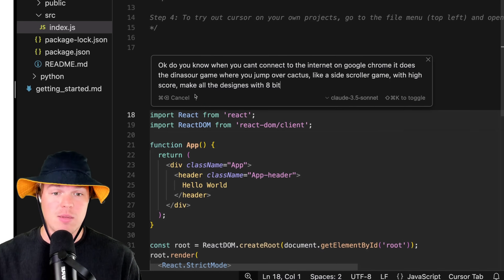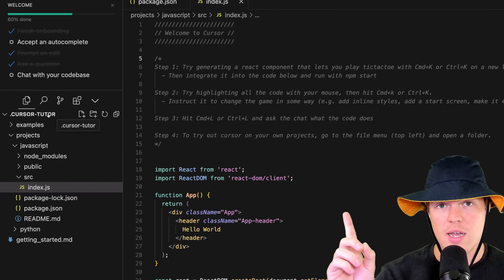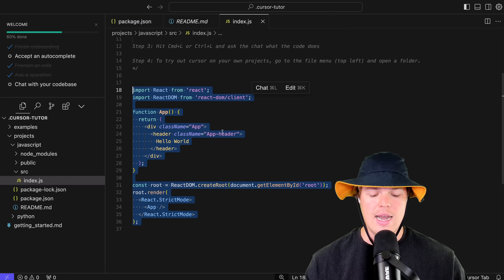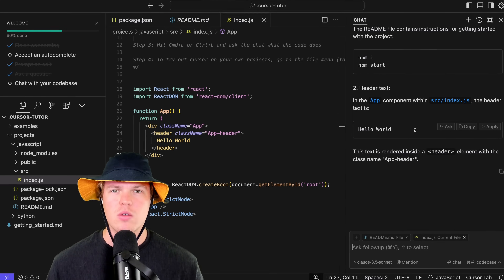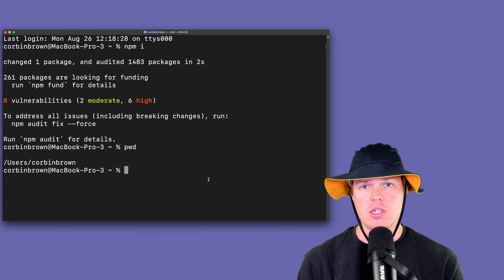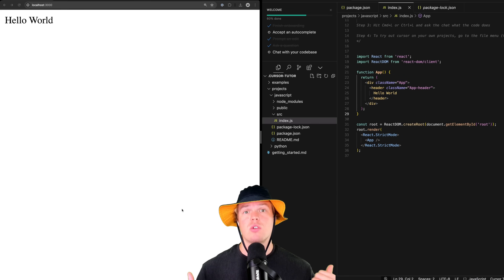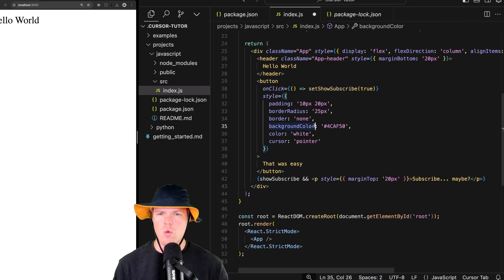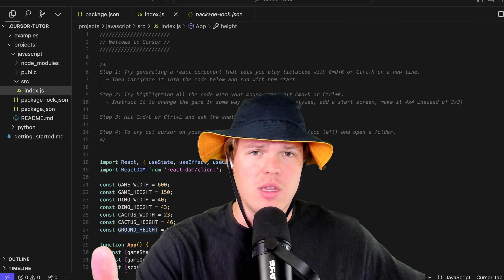How To Use Cursor AI For Beginners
Follow these simple steps to get Cursor AI up and running in your browser, so you can start building amazing projects:

Step 1:
Run the command to install the necessary dependencies:

macOS/Linux: "npm i"
Windows: "npm install"

Step 2:
Use the command to confirm your current directory path:

macOS/Linux: "pwd"
Windows: "cd"

Step 3:
Navigate to your project directory:

macOS/Linux: "cd /your/path/.cursor-tutor/projects/javascript"
Windows: "cd \your\path.cursor-tutor\projects\javascript"

Step 4:
Install the required scripts:

macOS/Linux & Windows: "npm install react-scripts"

Step 5:
Launch the development server:

macOS/Linux & Windows: "npx react-scripts start"

🥳 Boom!
You’re all set to start building something awesome with Cursor AI.